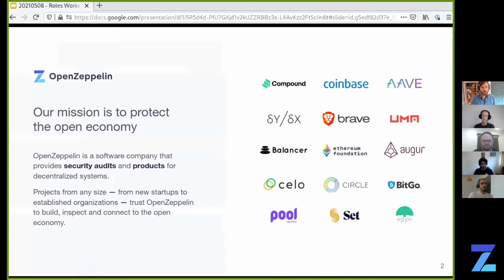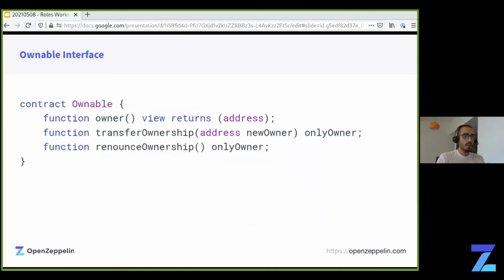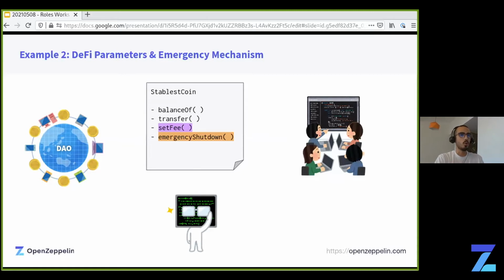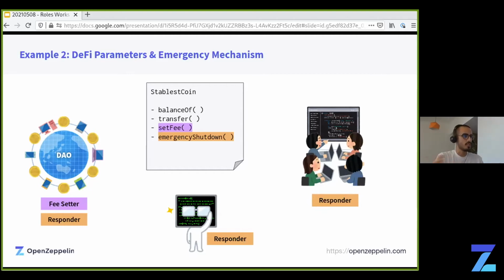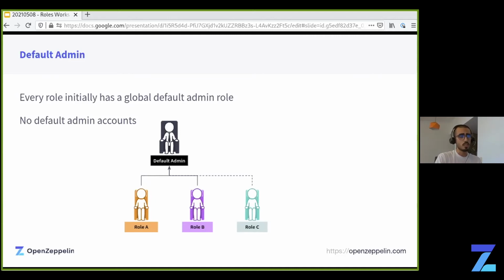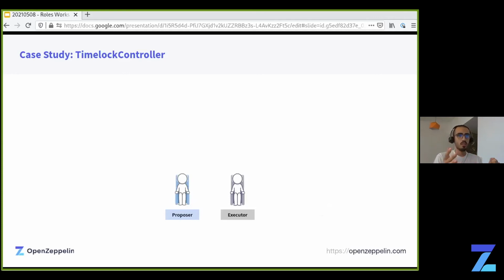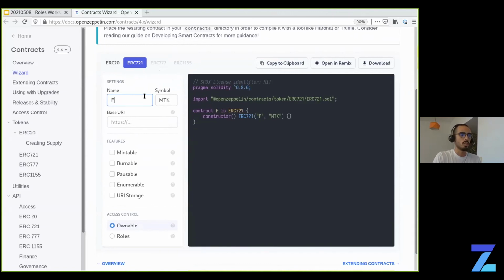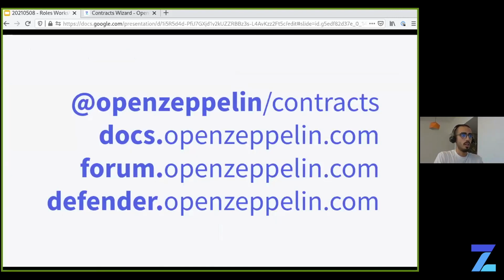Setting Up Access Control for Smart Contracts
Learn how to set up smart contracts with well-designed user access control schemes to make your protocol or app simultaneously more collaborative and secure.

You will learn about the AccessControl contract, an alternative to Ownable that is designed for production requirements. We'll guide you through the specific features it provides and how they can be used to set up different permission schemes for a protocol.

In this workshop we'll cover:

- What are user roles?
- Who can grant and revoke roles?
- Configuration options for admins
- The need for granular access control

Workshop leader: Fran Giordano, Software Engineer at OpenZeppelin